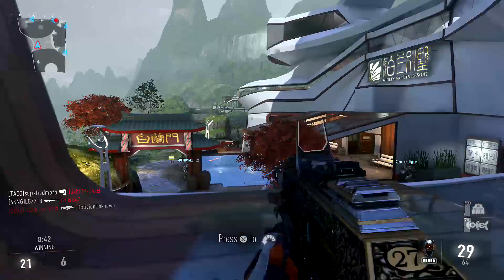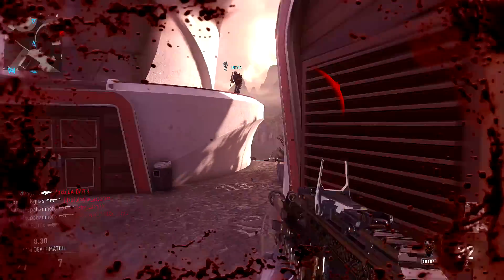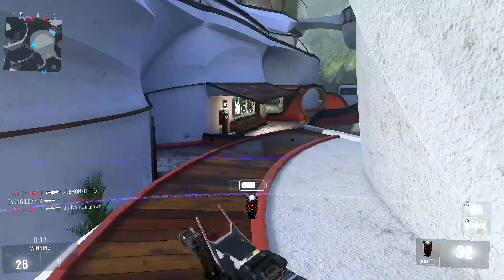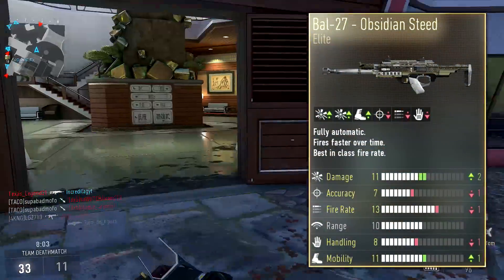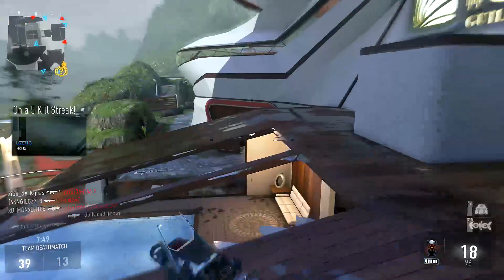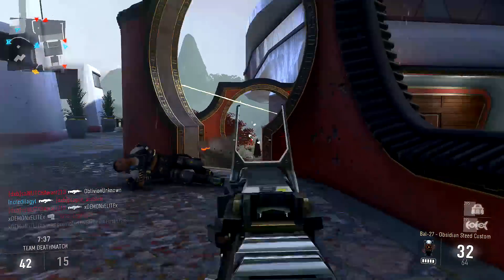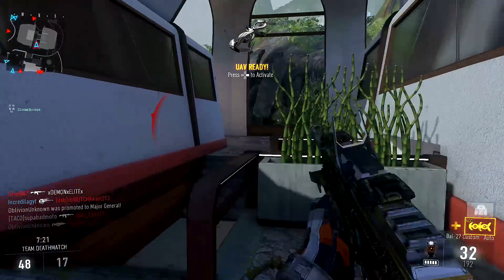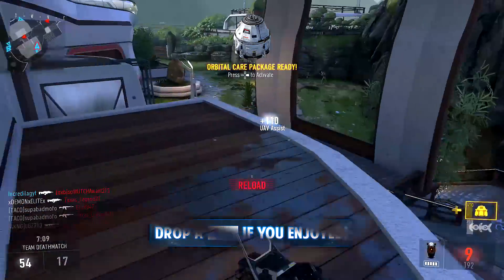COD AW: Weapons Of Advanced Warfare - "BAL-27 Obsidian Steed" Elite Drop Weapon Review (Episode 4)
Drop a "like" for more ELITE drops! :D

COD AW: Weapons Of Advanced Warfare - "BAL-27 Obsidian Steed" Elite Drop Weapon Review (Episode

Please, ignore all hate comments down below. Thank you all for the continued support! *high five* ^_^

- Incredilag ;D